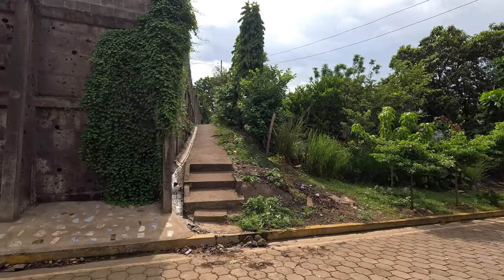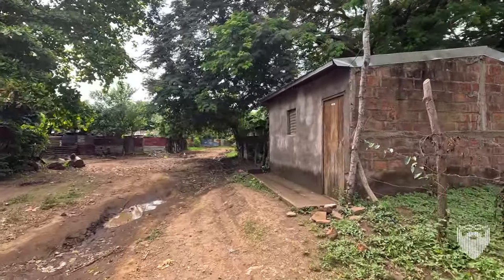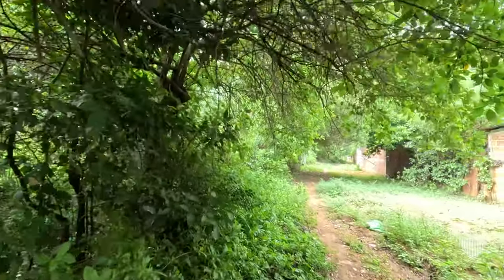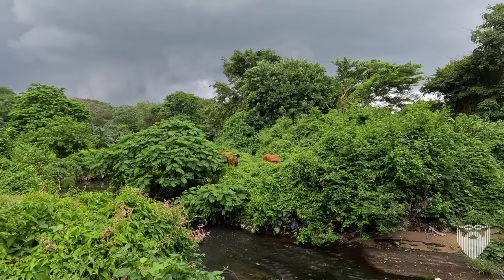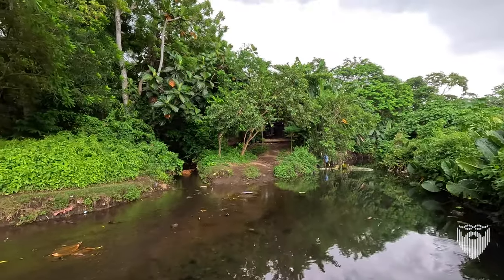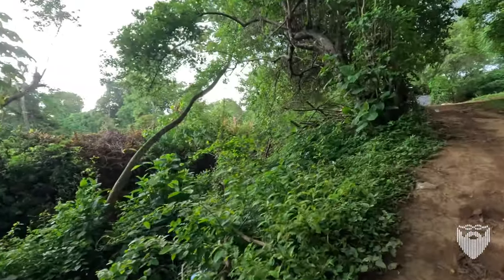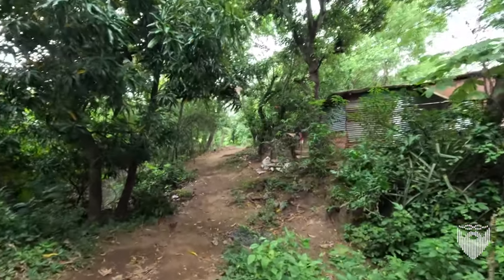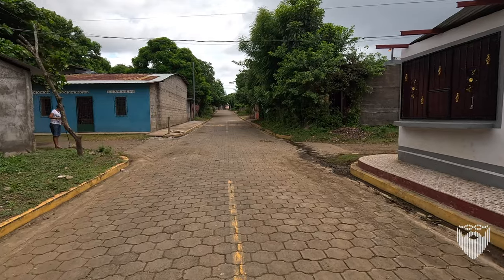Los Jardines de Adiac León Nicaragua Walking Tour 🇳🇮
nicaragua walkingtour leonnicaragua Barrio Walk of the Barrio Los Jardines de Adiac in Sutiava, León, Nicaragua. This is a very poor, rather remote sub-barrio on the extreme north west corner of Leon. This is actually surprisingly close to the Reparto William Fonseca, but connected in really unexpected ways. We end up down by the river and going into the jungle on this walk! Quite a surprising location. And even kickball again!

This is one of the more interesting walks through the Nicaraguan barrios. This one happend WHILE I was recording the video in Villa Demacracia. These two kind of run together, but there is a small ridge separating them.

Consider sending me a VIDEO of your questions or comments, too. 30p (frames per second), at least 1080HD or 4K even better.

Linux Administration Best Practices by Me: